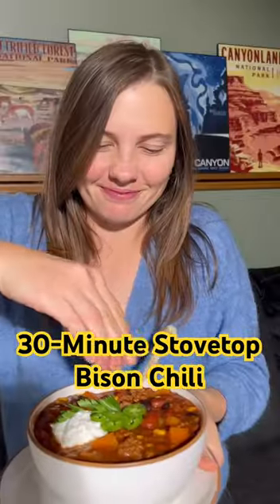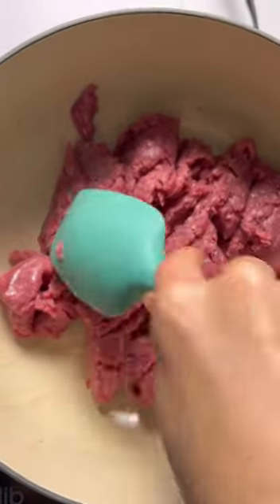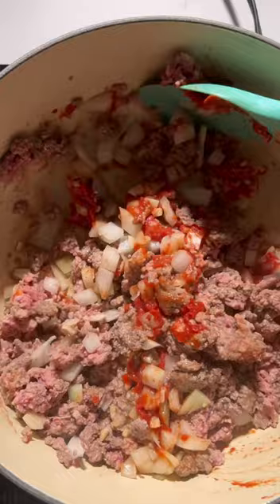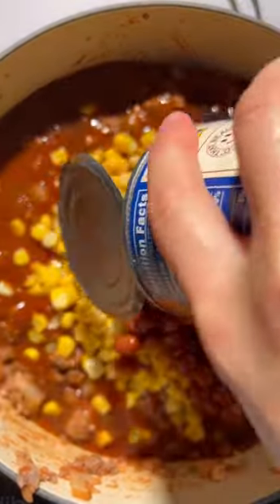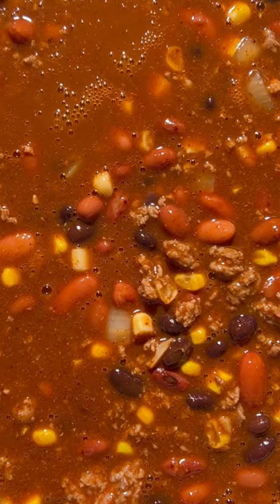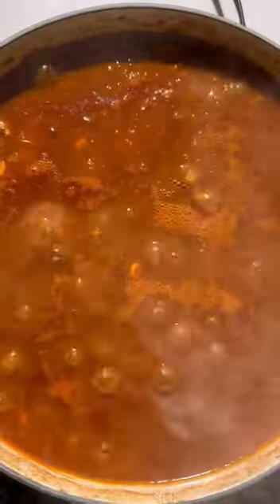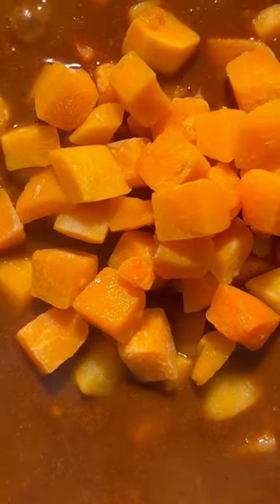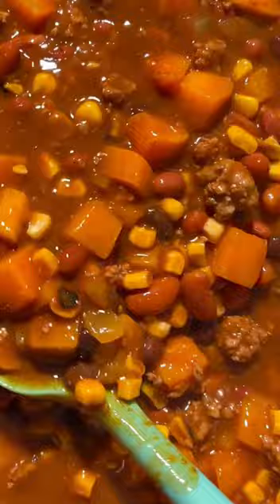30-Minute Bison Chili